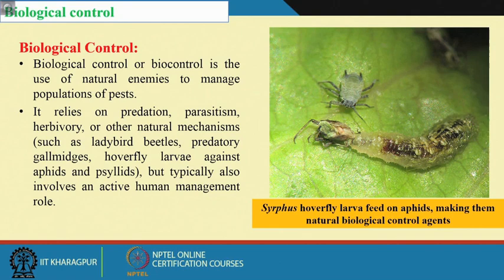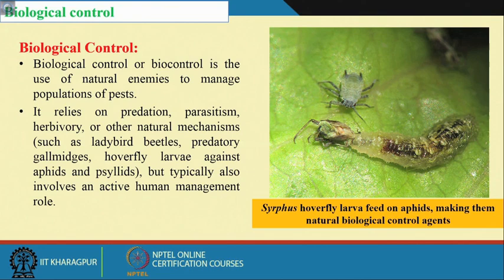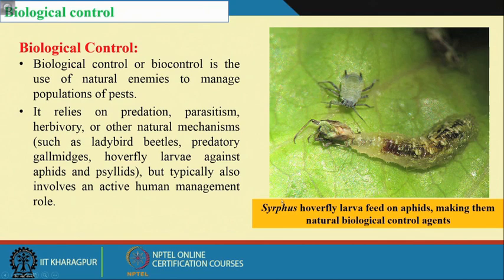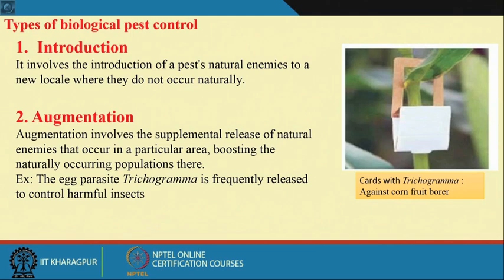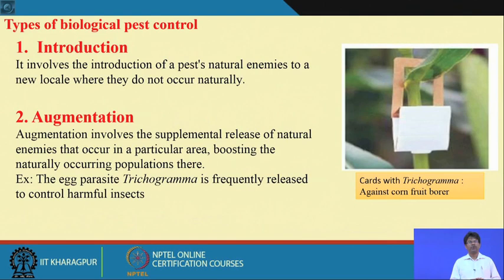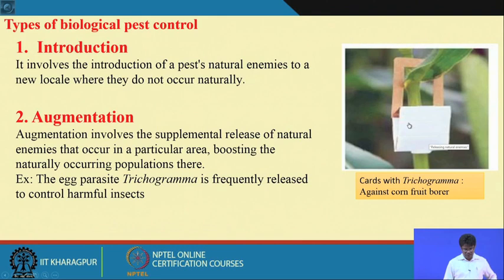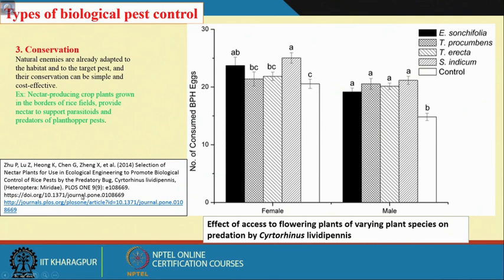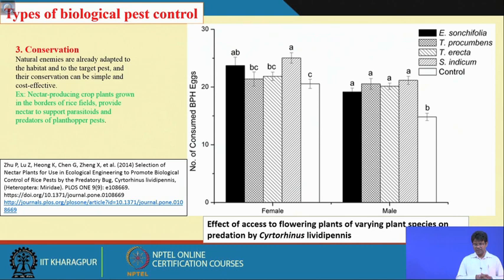Lecture 19 : Level "C" Pest and Disease Management